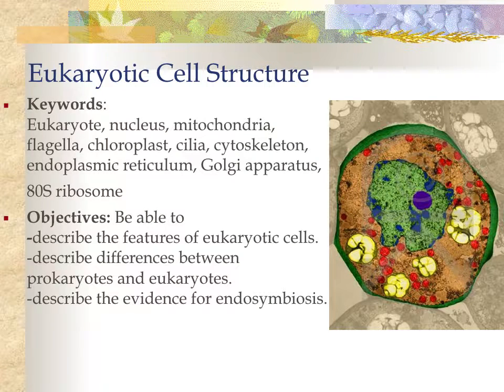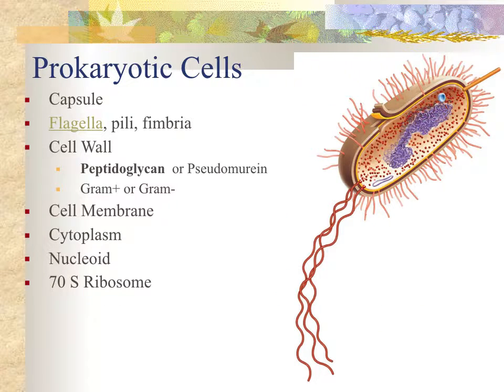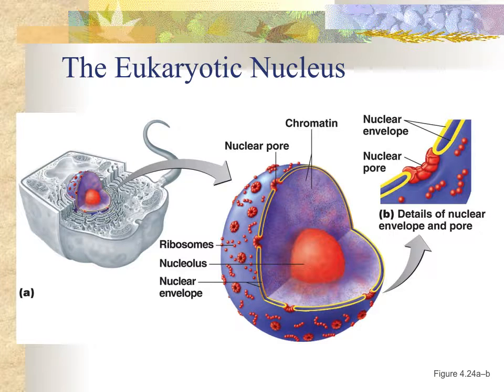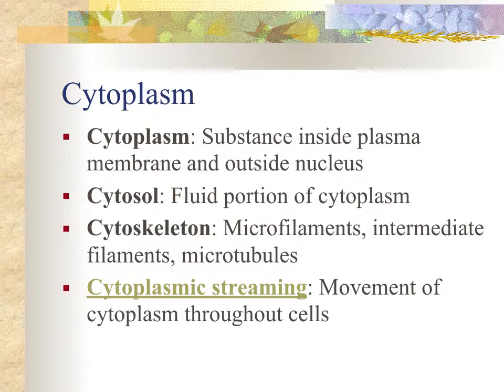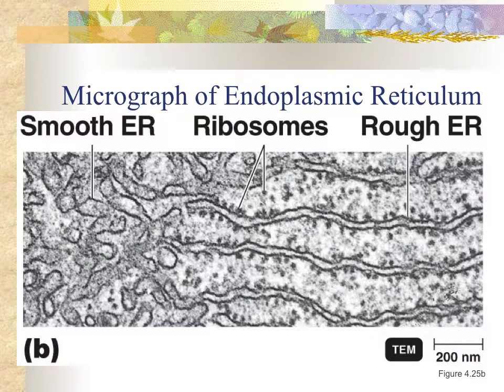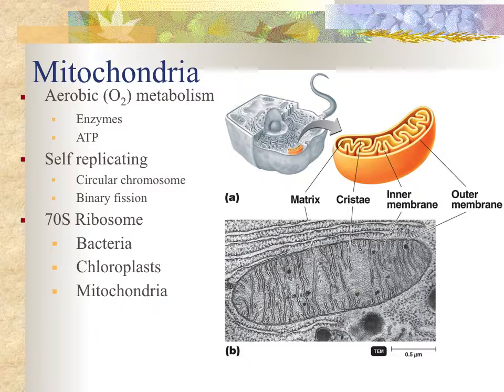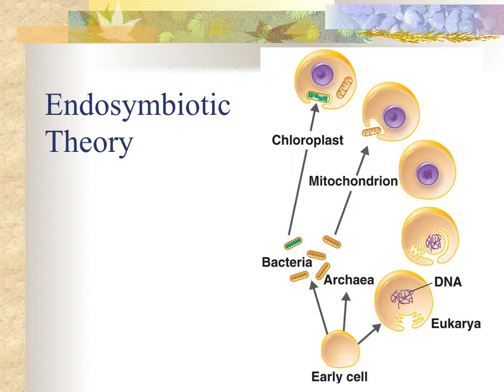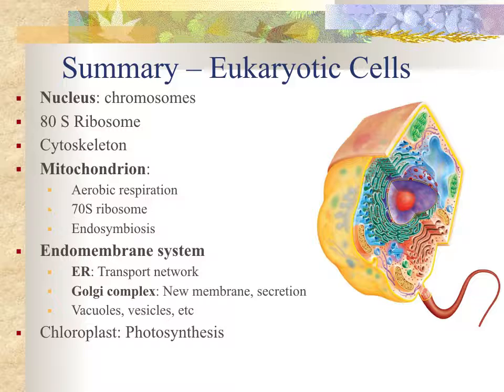Chapter 4 Eukaryotic CellsMov